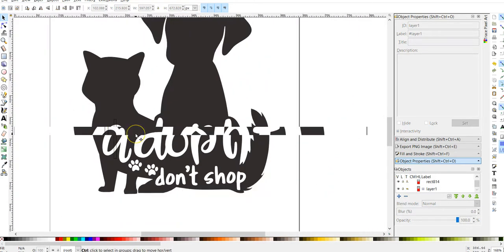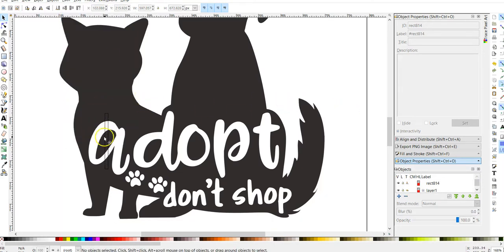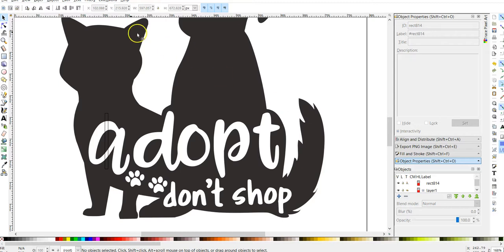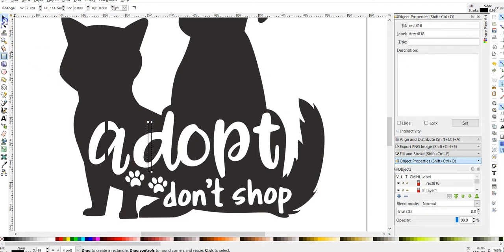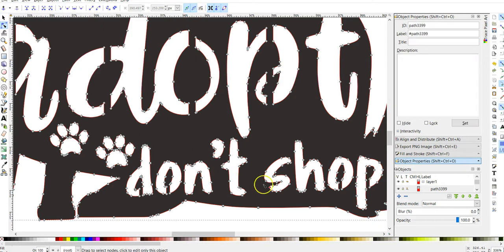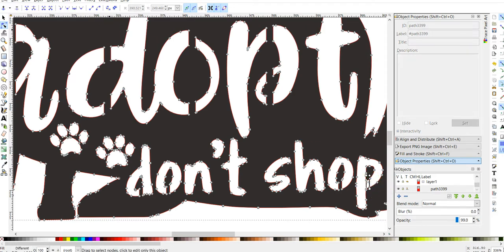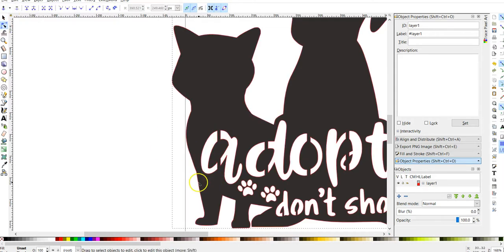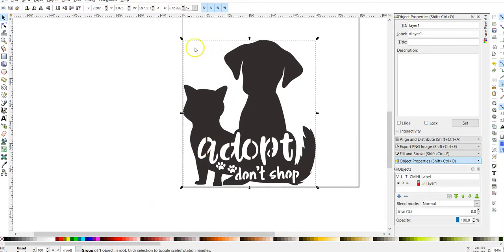Adopt a Pup Vid